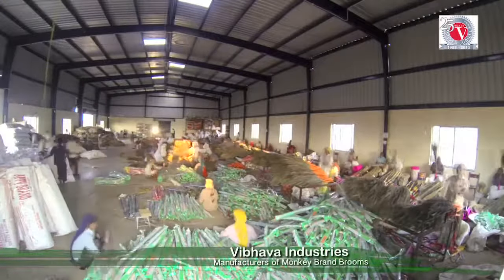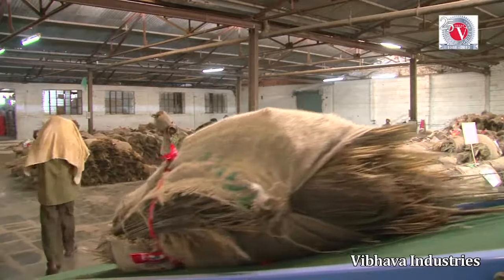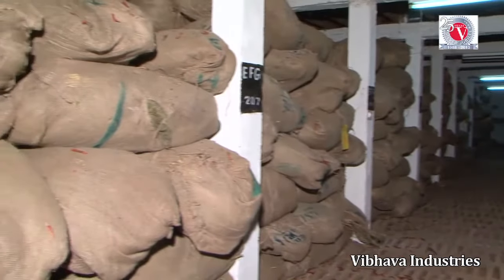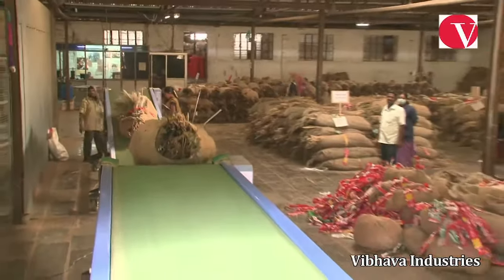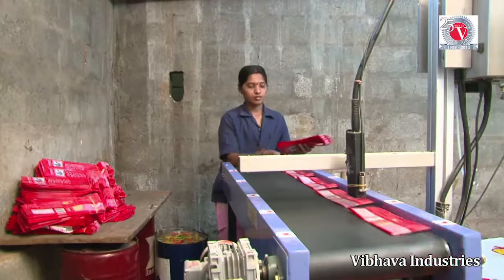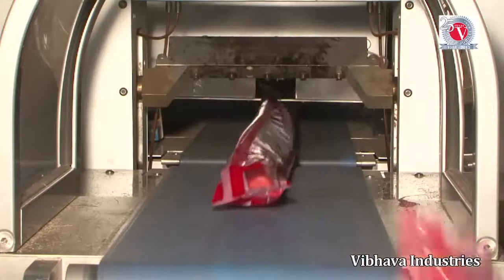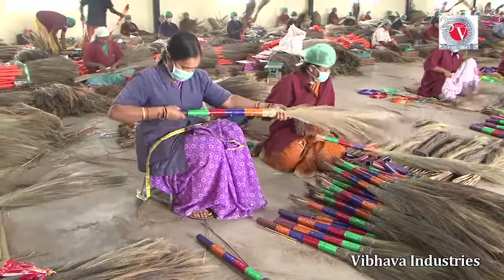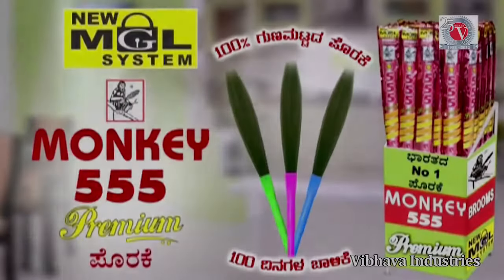Monkey 555 Brooms | Vibhava Industries | Hubli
Manufacturing Monkey Brand 555 brooms is no monkey business. It is a serious activity pursued by the management of Vibhav Industries.

Vibhav Industries has changed the way manufacturing brooms is perceived. It created a status, a brand and changed it into an organised industry. Monkey brand changed the face of the broom.

Instead of using locally available materials, such as coconut sticks and palm leaves, Monkey brand uses a species of grass that is specially grown and procured. This grass is called Tiger hill grass and is found in the north east india which is carefully transported to Hubli in Karnataka.

Produced by:
SUDHEE NETWORKS PRIVATE LIMITED
No. 302, 3rd Floor, Sri Sai Kuteera
No. 54, 3rd Cross, Raghuvanahalli
Kanakapura Main Road, Bengaluru – 560062